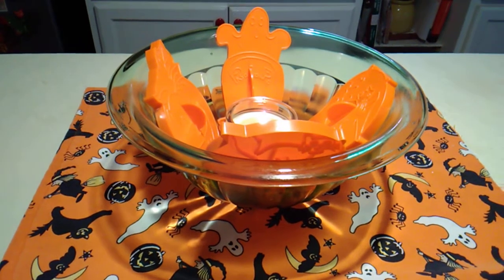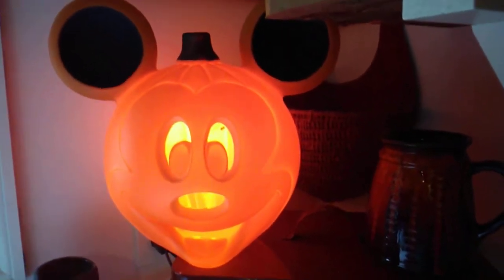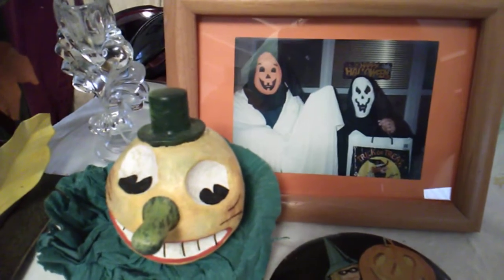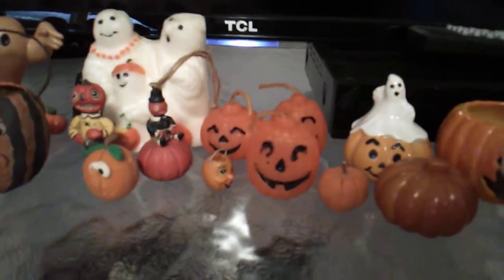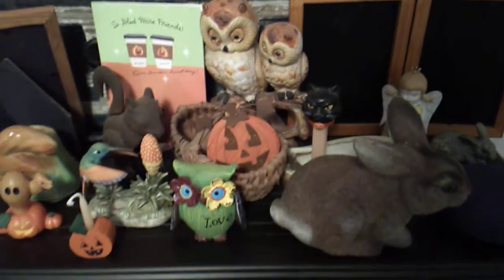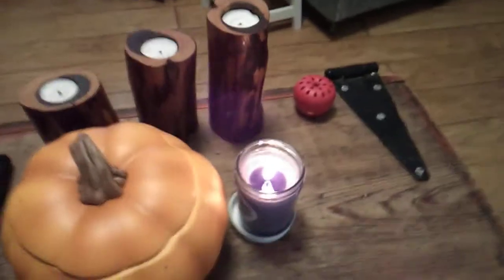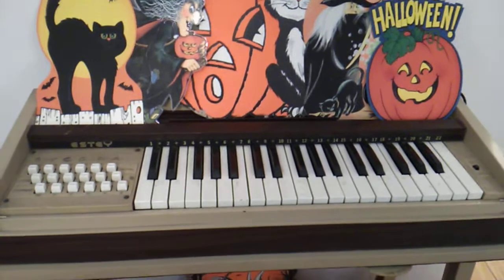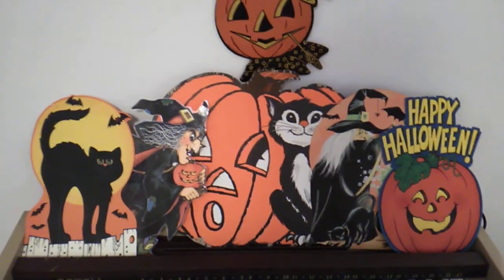Halloween Home Decor Tour 2020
Have A Happy Halloween Everyone!!